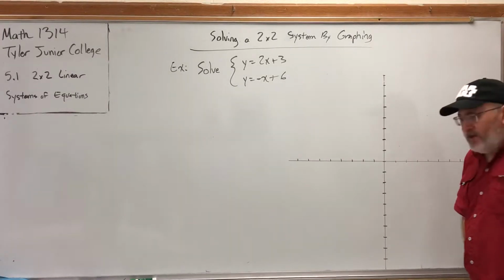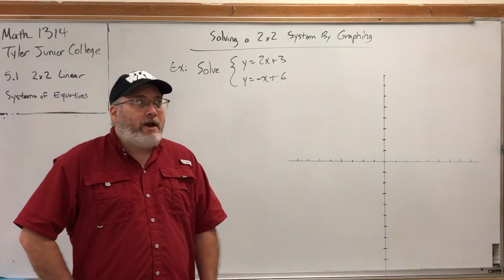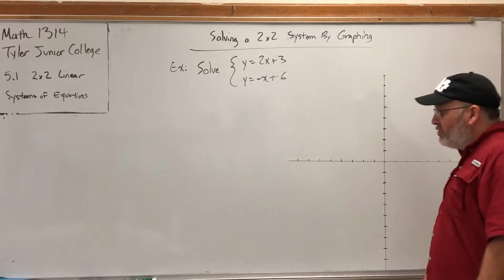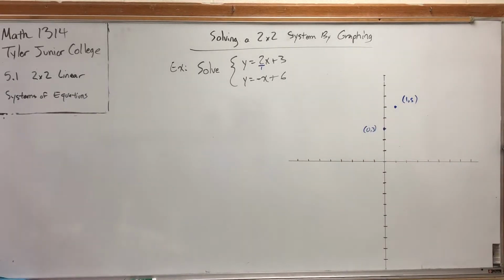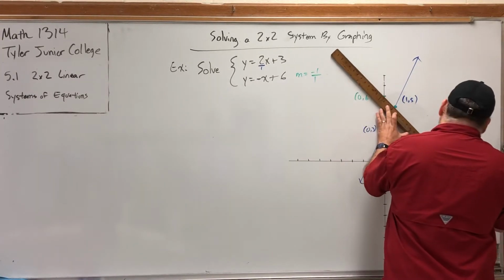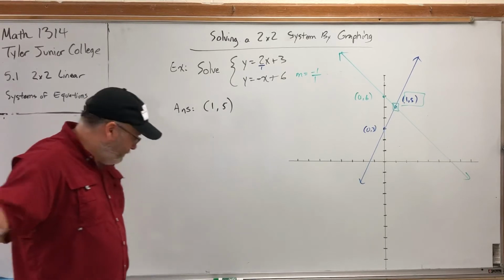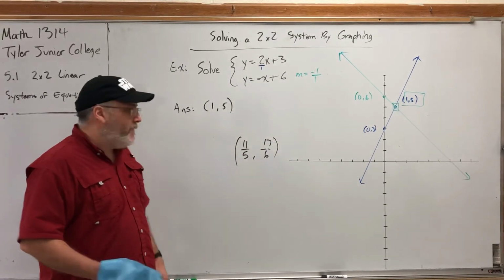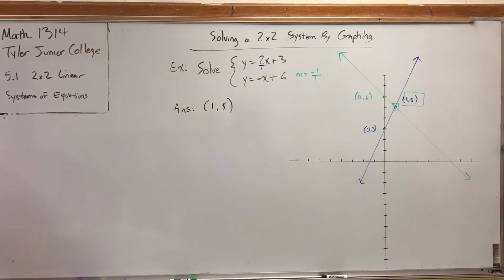5.1.3 2x2 Systems of Linear Equations - Solving a 2x2 System By Graphing